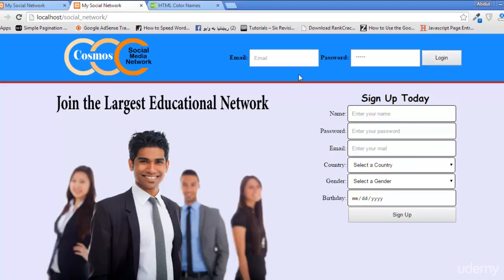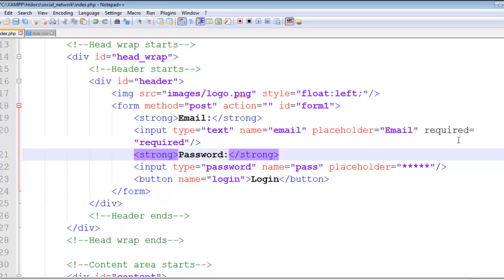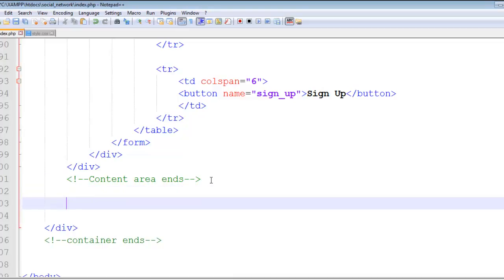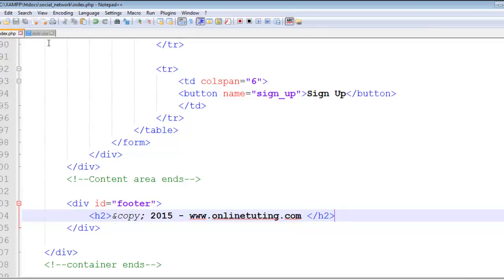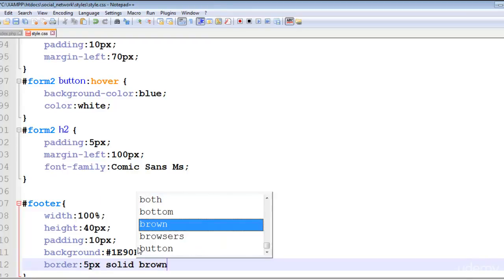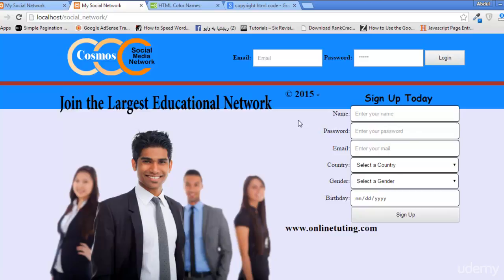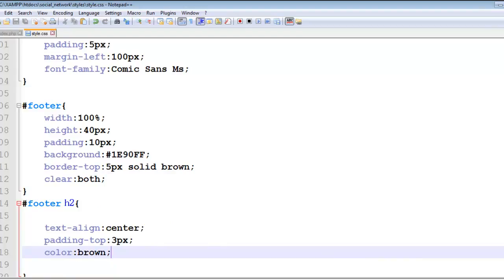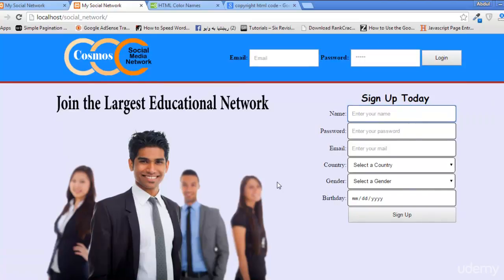008 Website Layout Creating the Footer